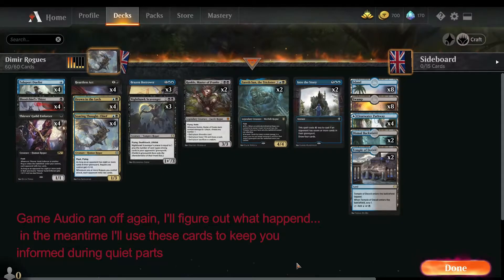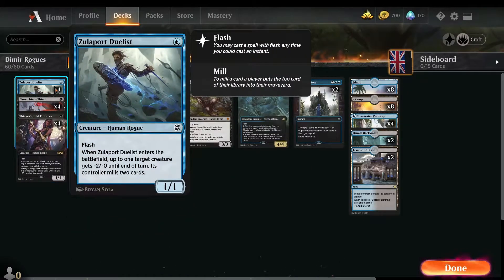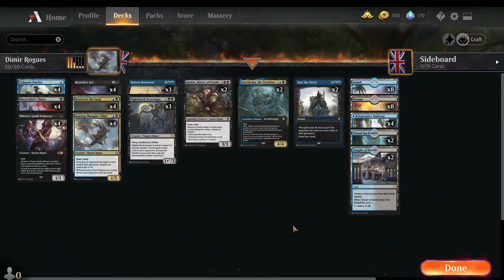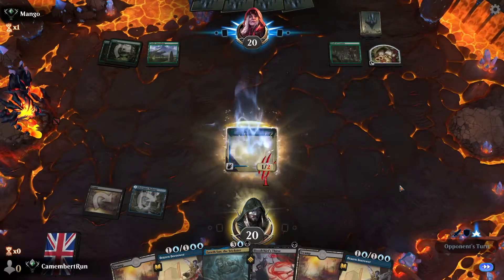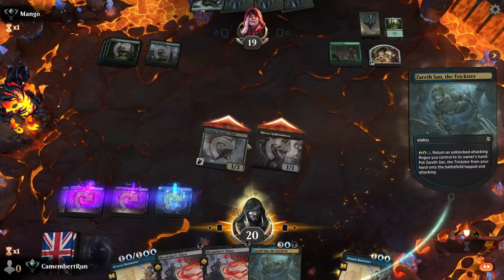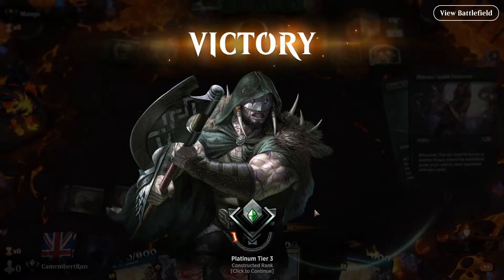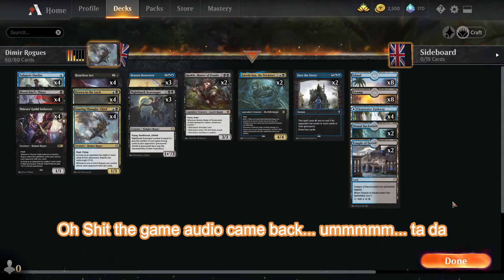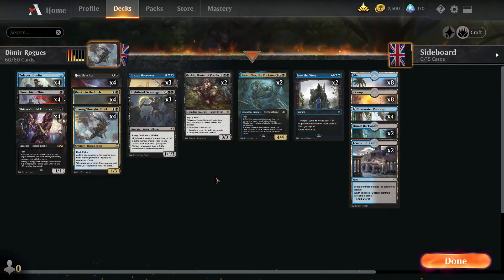I ACTUALLY PLAYED A META DECK!! Dimir Rogues MtGA Standard Deck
For this MTG video, I decided to attempt to play a more meta-based top teir deck, see if I have the same luck that other have against me... results may vary. The game audio went off again so I might have to deep dive into my laptops audio settings to find the issue.